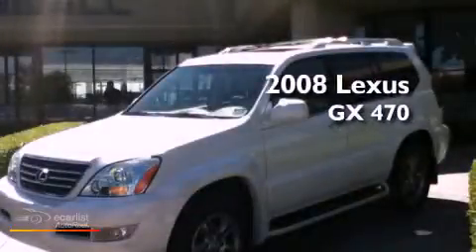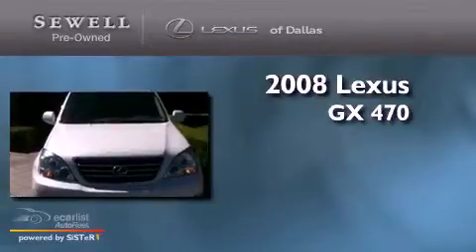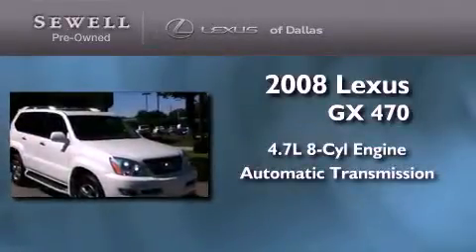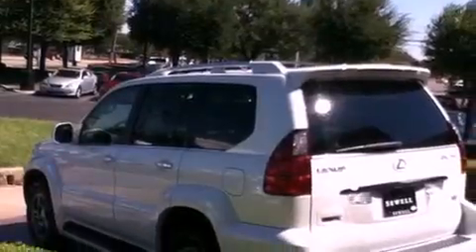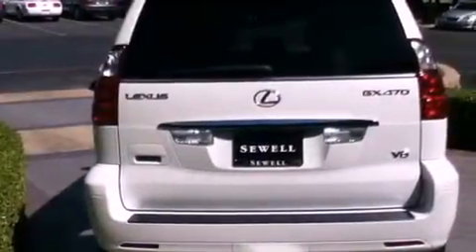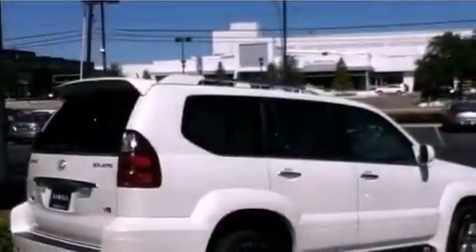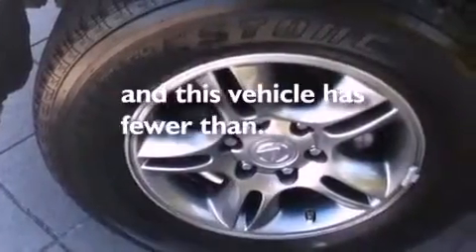2008 Lexus GX 470 Certified Dallas TX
We are proud to present this 2008 Lexus GX 470 .

 Year : 2008

 Make : Lexus

 Model : GX 470

 Engine : 4.7L DOHC 32-valve SFI V8 engine

 Trans . : Automatic

 Exterior : White

 Miles : 54,902

 Interior : Tan

 Sewell Lexus of Dallas Pre Owned

 6211 Lemmon Ave

 Mission

 Values

 Preowned 2008 Lexus GX 470 Dallas TX